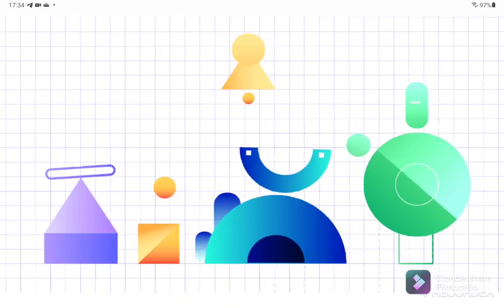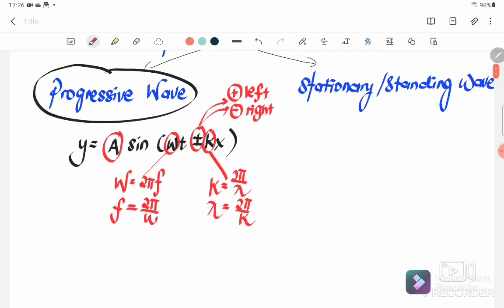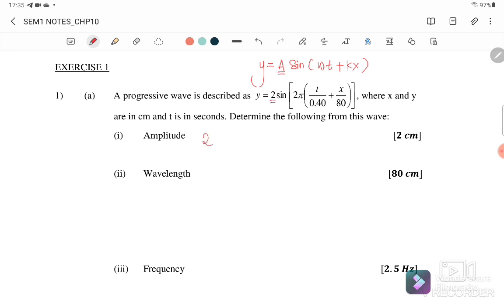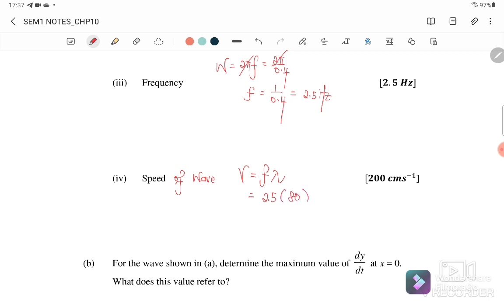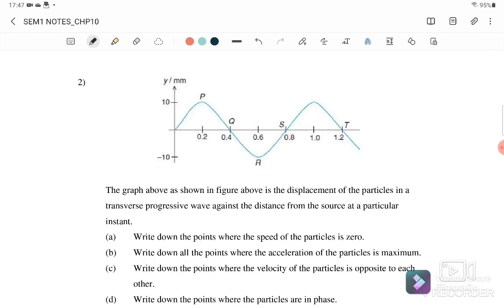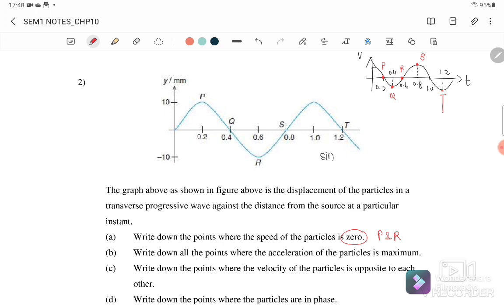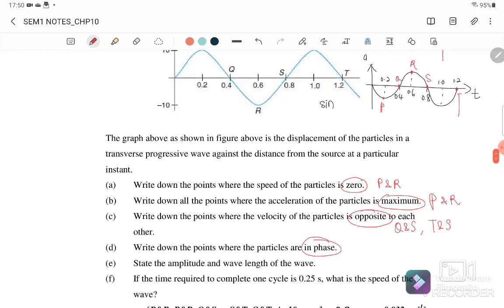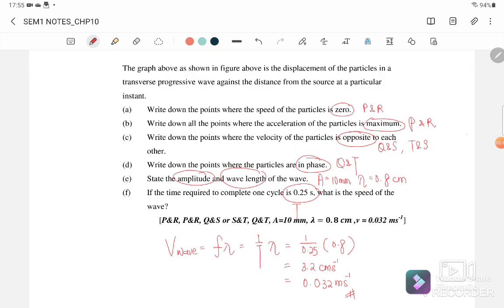7.4: PROGRESSIVE WAVES [PART 1] || MECHANICAL WAVES || SP015 || PHYSICS